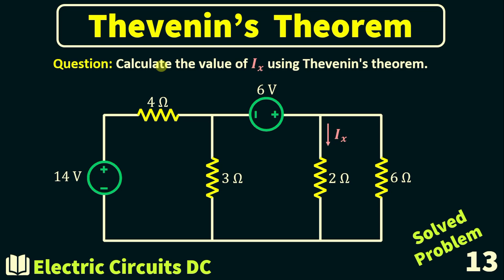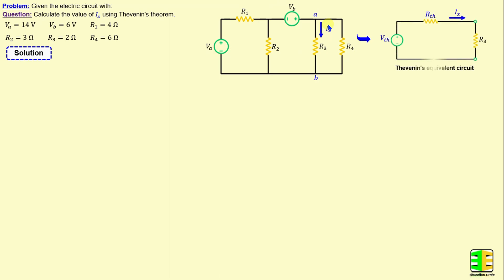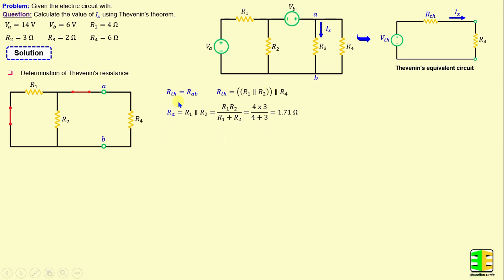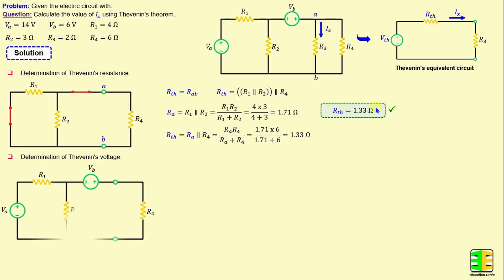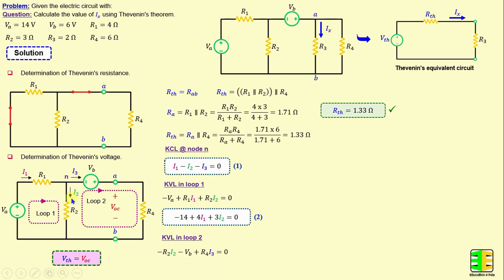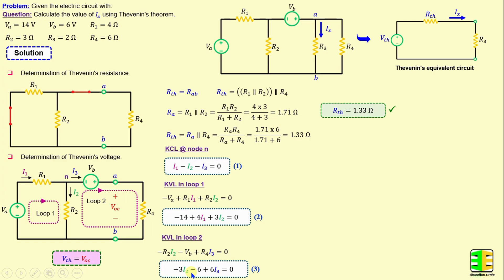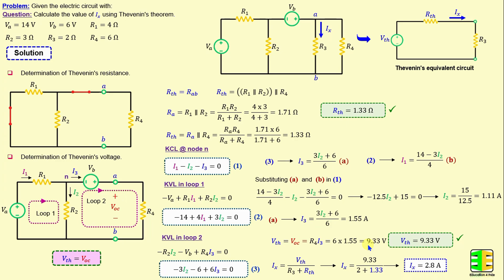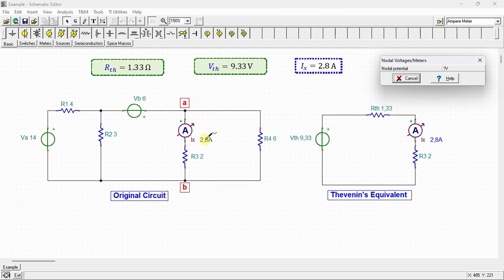Electric Circuits DC | Thevenin’s Theorem | Solved Problem 13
This concise and informative video explores Thevenin's theorem and its practical applications in electrical circuits. It provides a systematic guide with clear explanations and illustrative example. By following the step-by-step instructions, viewers gain confidence and proficiency in handling similar circuit challenges. Whether you're a beginner or an experienced electrical engineering enthusiast, this valuable resource equips you with the skills to approach circuit problems with ease and mastery. A must-watch for enhancing your circuit and Thevenin's theorem expertise.

0:00 Thevenin’s equivalent Circuit
1:23 Determination of Thevenin’s resistance
2:57 Determination of Thevenin’s voltage
6:44 Simulations: TINA TI 90